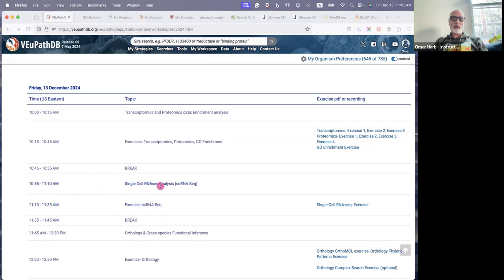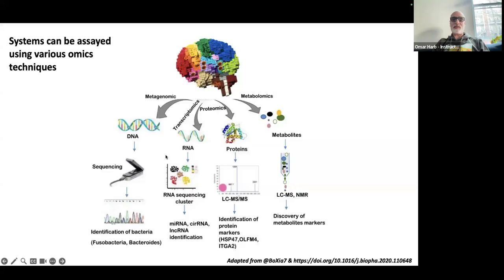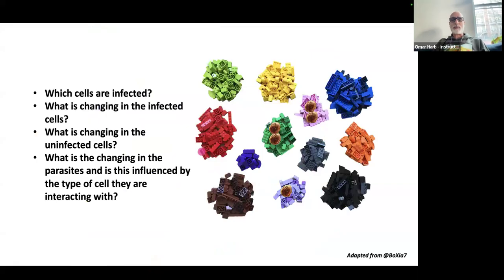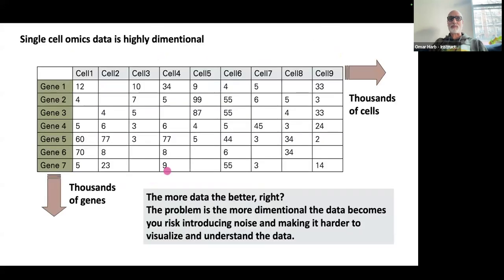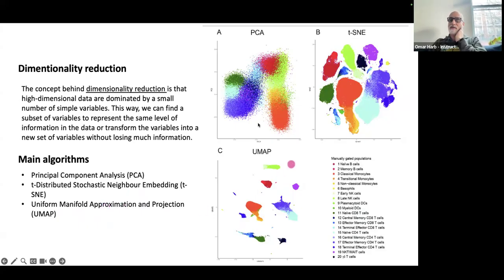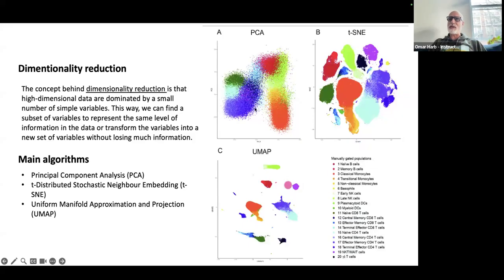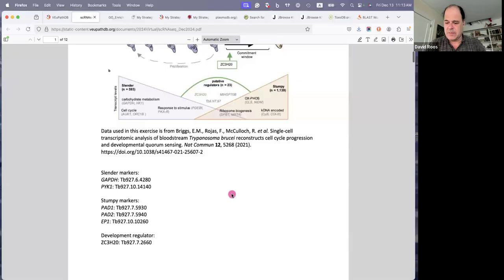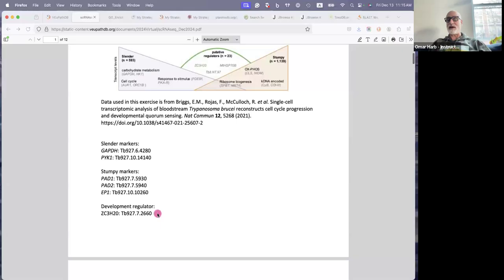Single Cell Introduction